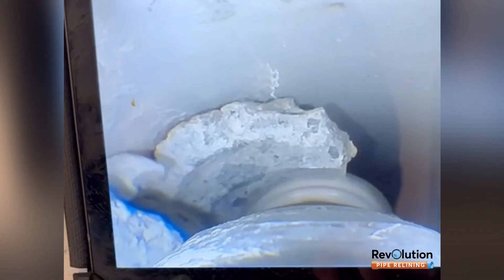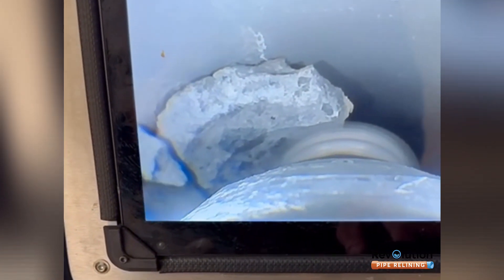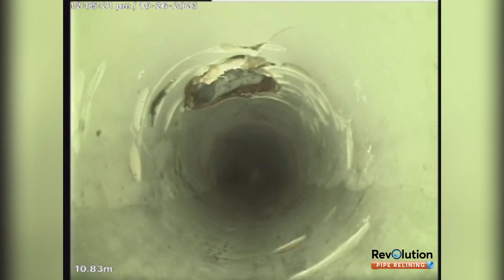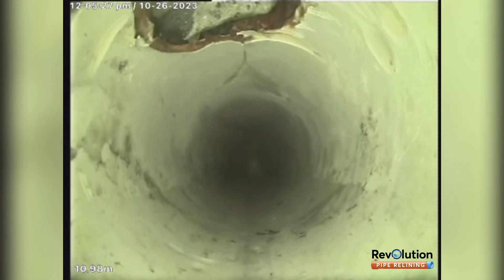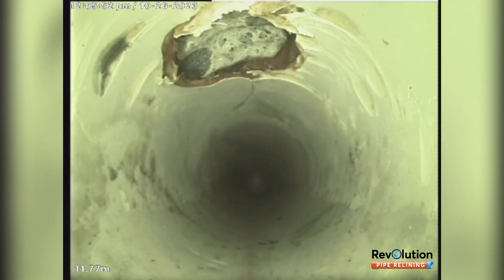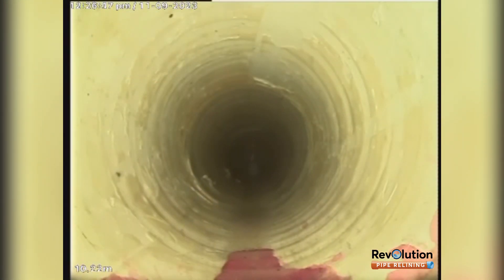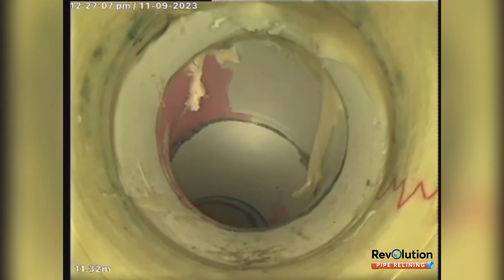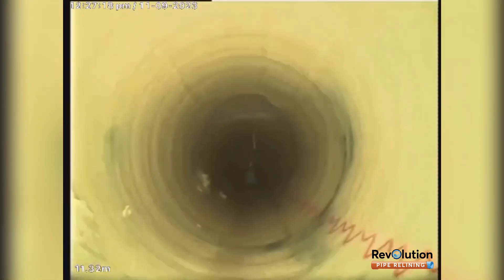Removing Concrete from Sewer Pipe with Robotic Cutter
In this video, the Revolution Pipe Relining team is removing concrete from a sewer drain with a robotic cutter. Gone are the days of having to dig up the floor in your house to fix a problem like this.
We simply come in, push our robotic cutter down the drain, cut out the concrete, and then reline over the section.

This advanced method of cutting concrete eliminates the need for traditional excavation, making it a much faster and more efficient solution for sewer drain repairs. By using robotic cutters, we can precisely remove concrete from the drain without causing any disruption to the surrounding area. This streamlined approach allows us to provide a hassle-free and non-invasive solution for our clients.

Our robotic cutters/grinders are also capable of cutting concrete pipe, steel pipe, plastic pipes and most commonly Earthenware/clay pipes.

We successfully completed this job in less than one day and with no excavation done in the property at all!